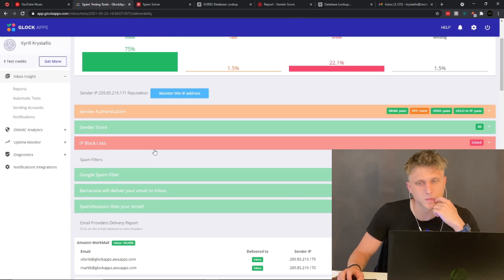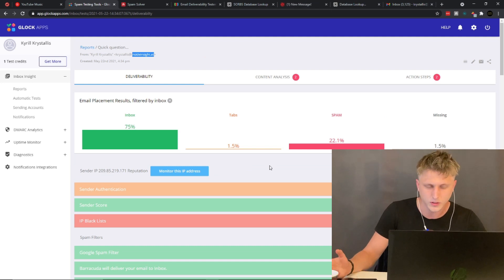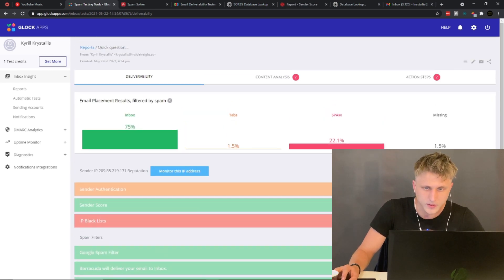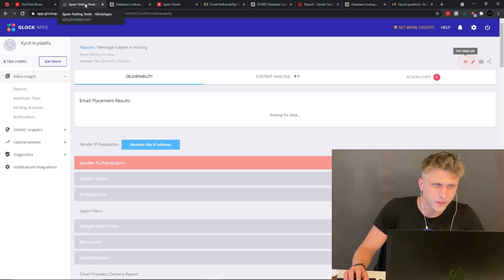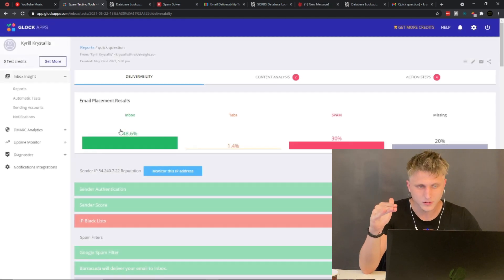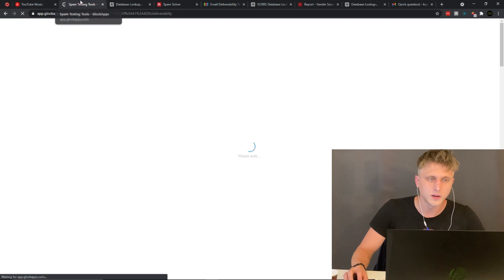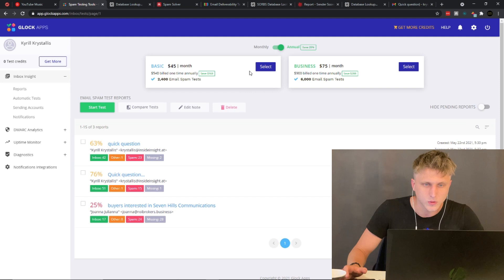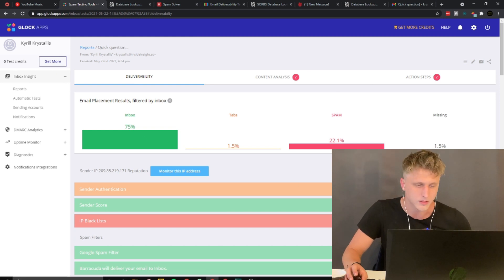Cold Email Outreach Deliverability Explained - Analysing deliverability with Glockapps...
So in this session I test the deliverability of MY OWN domain...

To achieve this, I use both Gmass & Glockapps.

Gmass' results are pretty limited to how your email interacts with Gmail & Gsuite inboxes whereas Glockapps tests your email across a multitude of inboxes.

Chapters:
0:00 Introduction
1:35 Testing with Gmass
3:19 Analysing Glockapp's results
6:23 Testing SES Deliverability...
12:15 Conclusion
13:25 Problem with Gmass' Gwarm...